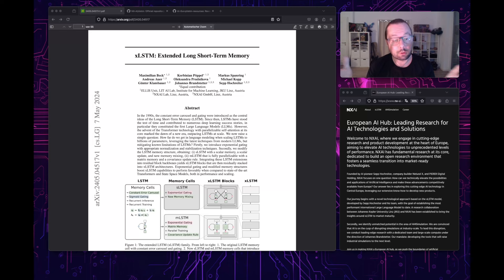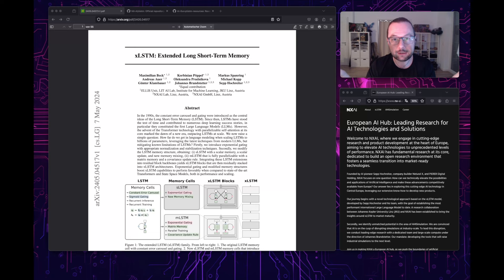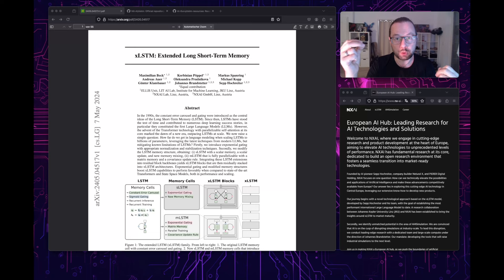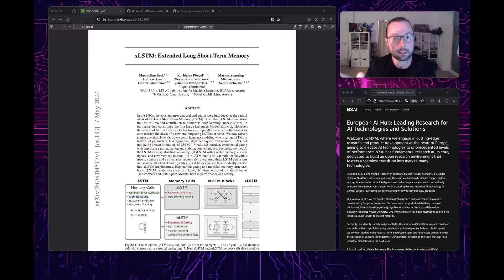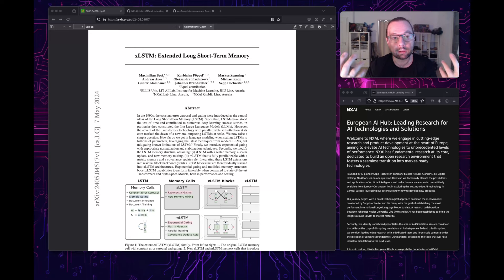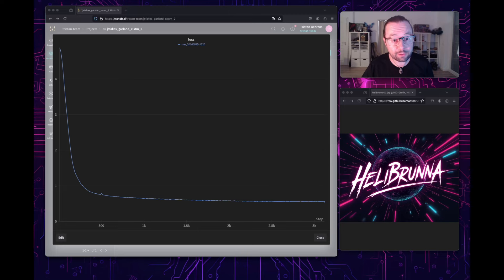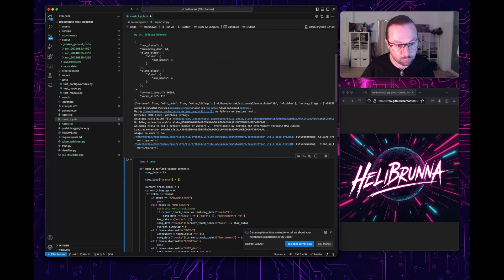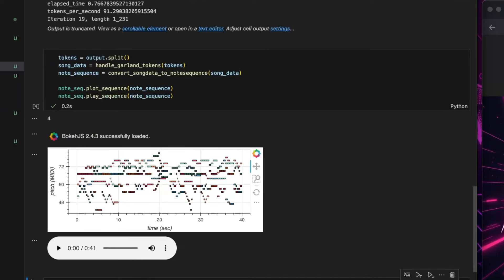Training xLSTM with Helibrunna - Music Dataset for NLP - Is it the GPT Killer?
Due to popular demand, here is a video that shows how to use Helibrunna to train xLSTM.